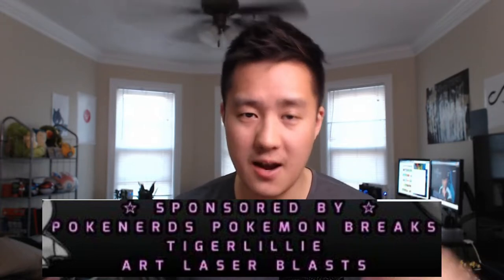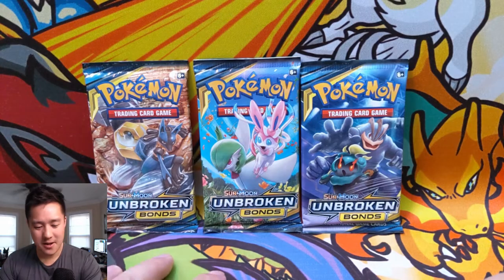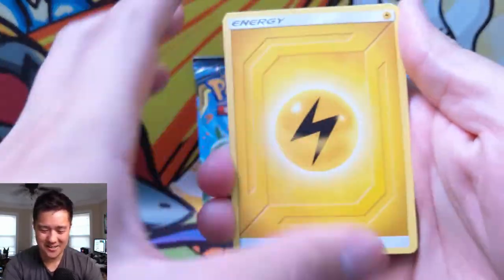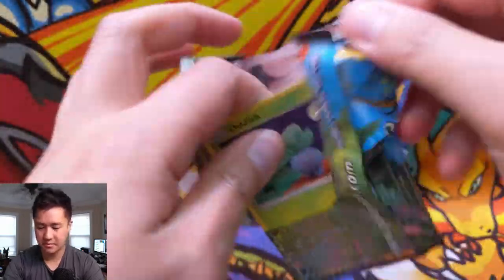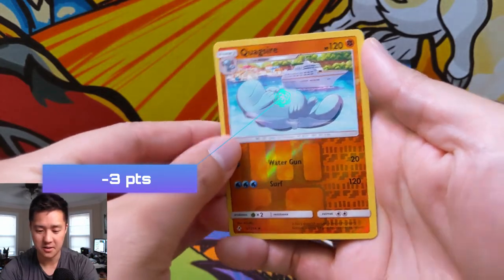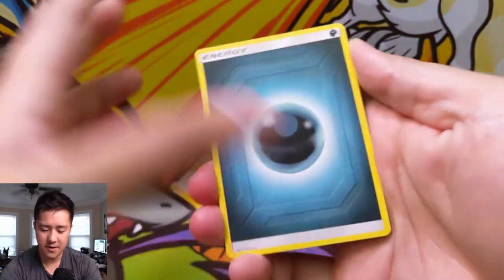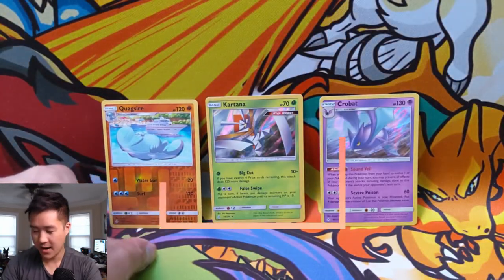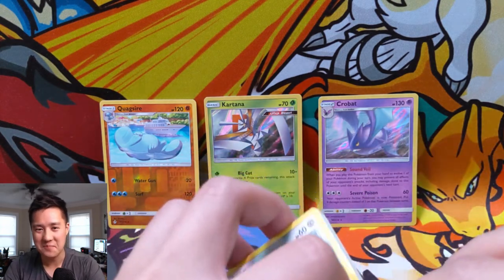BATTLE OF THE SEXES Tournament 2019 Round 1! Pack Battle VS PokemonWonderWoman! THANK YOU Organizers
BOTS PBT 2019